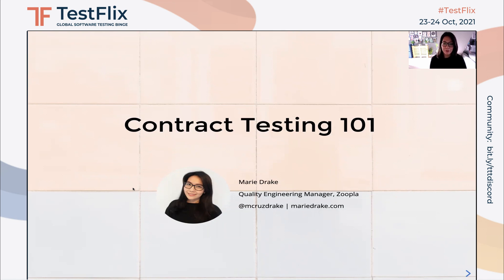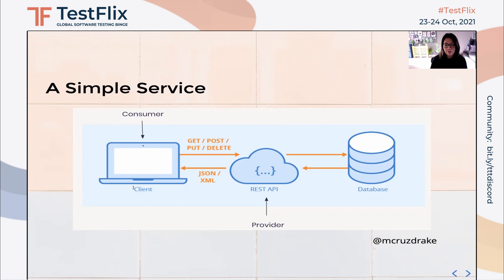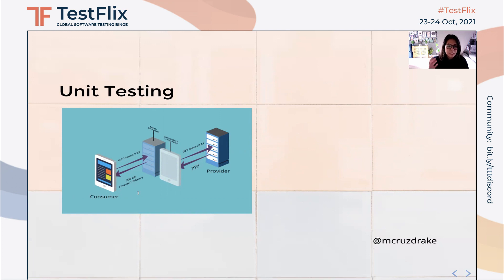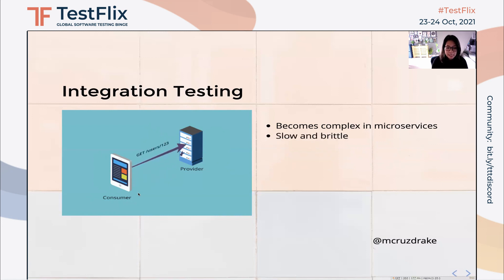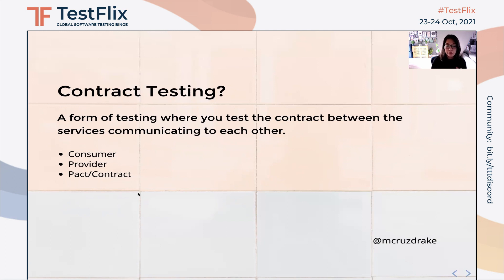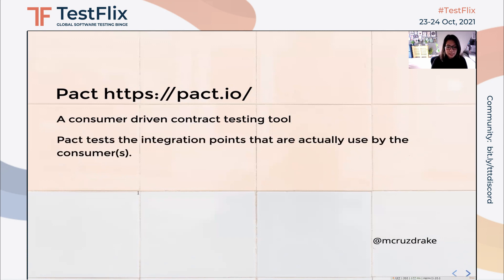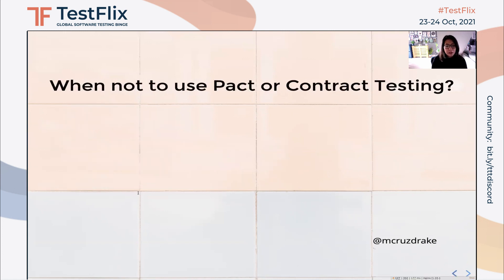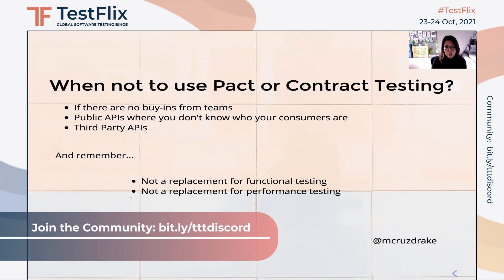"Contract Testing 101" by Marie Drake |TestFlix 2021| contract testing using pact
About this Talk:
"Contract Testing 101" by Marie Drake

In this atomic talk, Marie would like to give a quick overview as to what Contract Testing is, how Pact can help you with consumer-driven contract testing, how it's different from API integration tests or unit tests, what are its benefits and scenarios where it might not be ideal to use.

Here are the top takeaways for you:
- What is Contract Testing?
- How is Contract Testing different from other types of testing?
- How Pact can help you with Contract Testing?
- What are its benefits?

Speaker Bio:
Marie Drake is currently a Quality Engineering Manager at Zoopla. She likes to share her knowledge about test automation and mentors engineers with the goal that quality is everyone's responsibility. She is a tech blogger at mariedrake.com, an accessibility advocate, a Cypress Ambassador, and co-organizer of the Cypress UK Community meet-up group. She is also an online course instructor at the Ministry of Testing and Test Automation University.

TestFlix 2021 had:
- 5.2M Social Media Reach
- 29k+ Social Media Likes
- 32k+ Social Media Mentions

- 101 Speakers
- 100 Talks
- 22 Speaker Countries
- 6000+ Registrations
- 99+ countries
 - 2350+ companies
- 2271 Attendees
- 4000+ Messages shared on Event chat